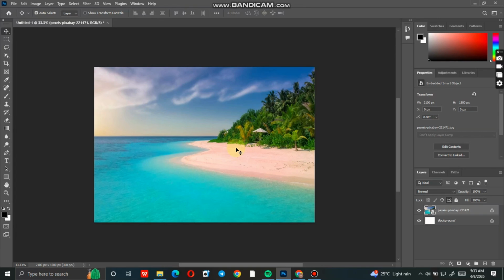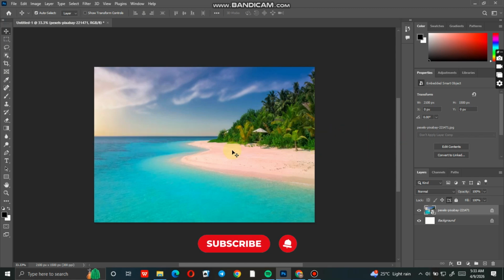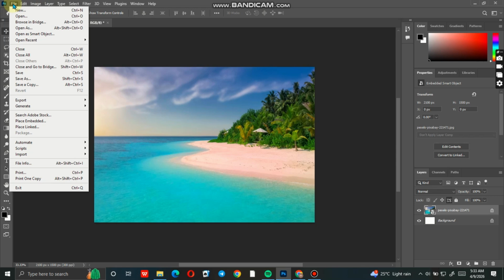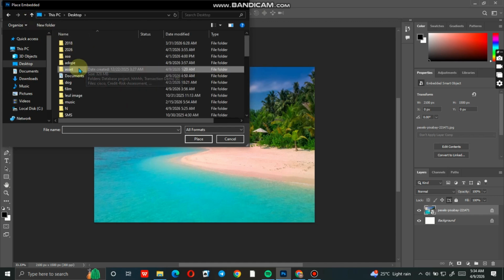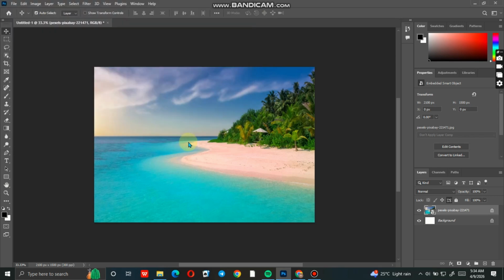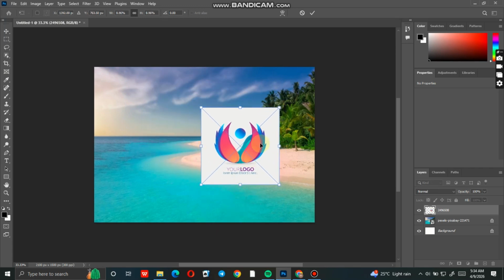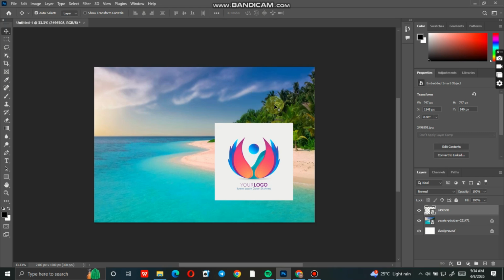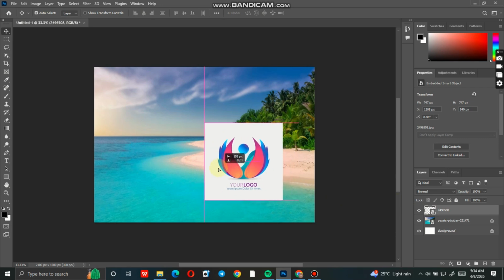How to Insert an Image in Photoshop (Step-by-Step Guide for Beginners)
Learn how to insert and place images in Adobe Photoshop quickly and easily. This beginner-friendly guide shows you different methods like drag and drop, “Place Embedded,” and copying images into your project. Perfect for anyone starting with photo editing and design.